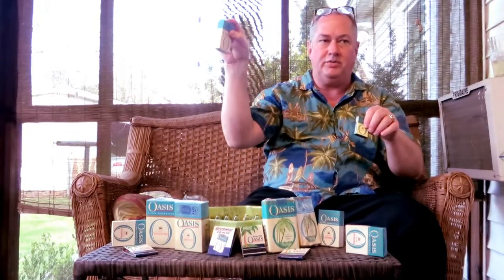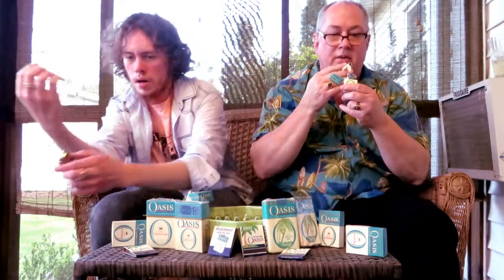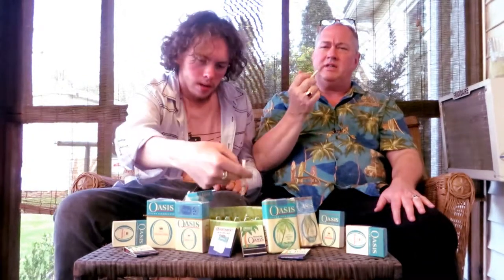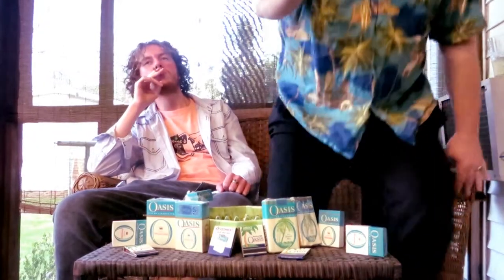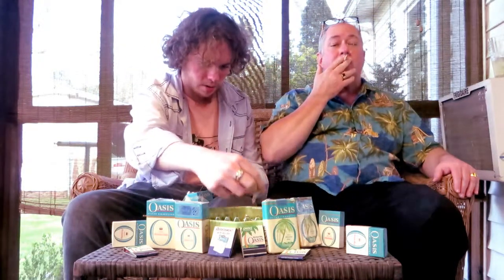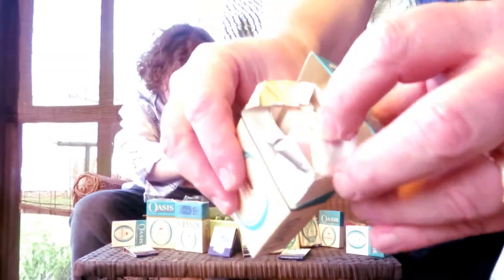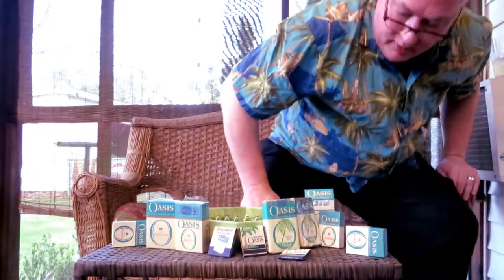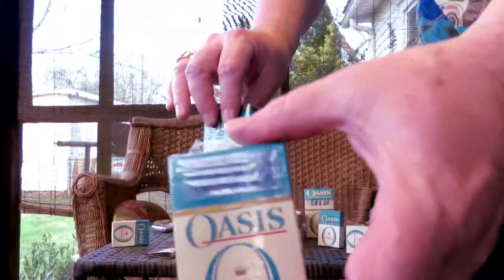Smoking a 1955 Oasis Menthol Cigarette, from an Unopened Hard Pack from 1955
Smoking a 1955 Oasis Menthol Cigarette, from an unopened hard pack from 1955. Oasis Menthol Cigarettes, Old Domestic Cigarettes, made by Liggett & Myers, Both Soft and Hard Packs. Hard pack series 125 1955, the soft packs date from the early 1960s. Oasis matchbooks, and Oasis lighters, factory fresh. the Oasis Matches made by the match corporation of American, the Oasis lighter was made by Continental of Japan. Smoke the Big O,  the amazing stuff you can find in a fallout shelter.